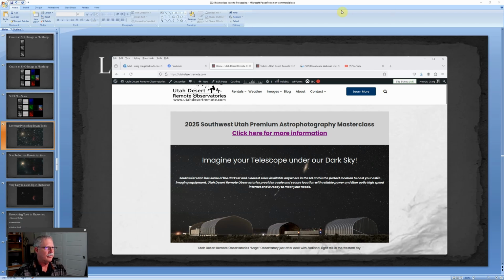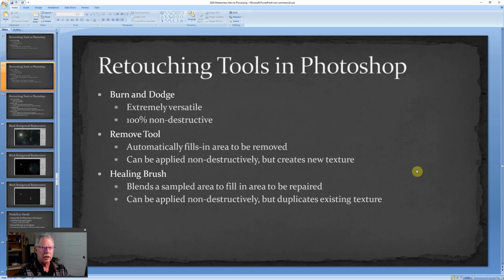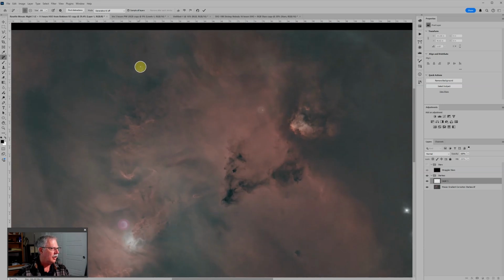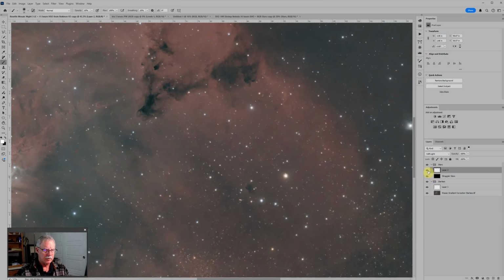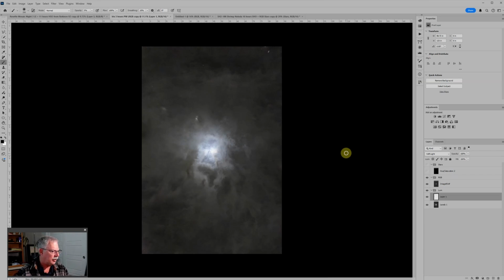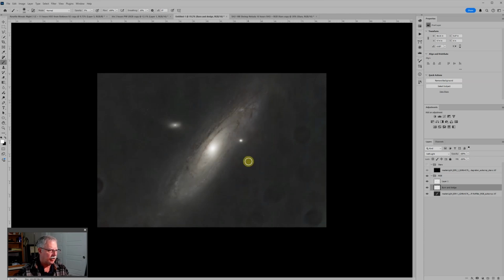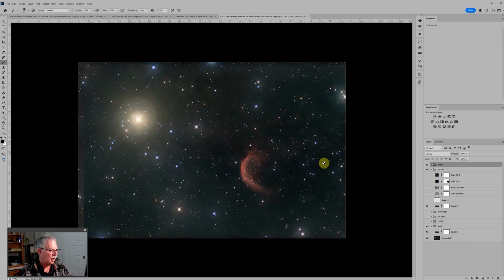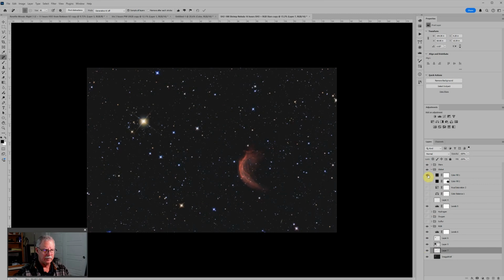Photoshop Retouching Tools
Photoshop is a key part of my astrophotography workflow. In this video I demonstrate how to use the most common retouching tools to clean up astro photos.

For Photoshop, check or Google "adobe photoshop photography plan" It should be around $10 a month and includes Lightroom. I also use PixInsight along with the RC-Astro plugins BlurXTerminator, NoiseXTerminator and StarXTerminator.